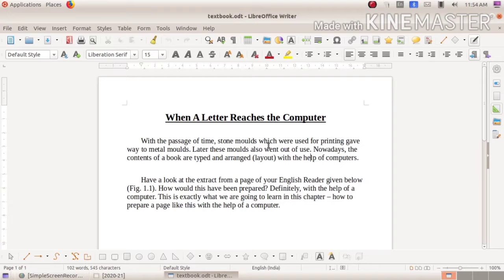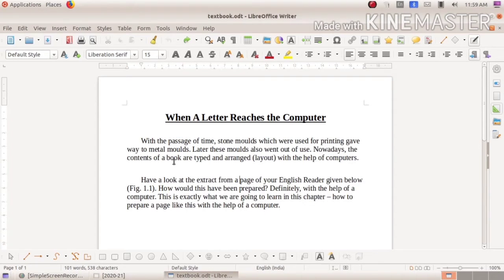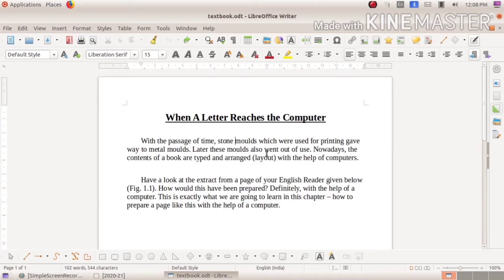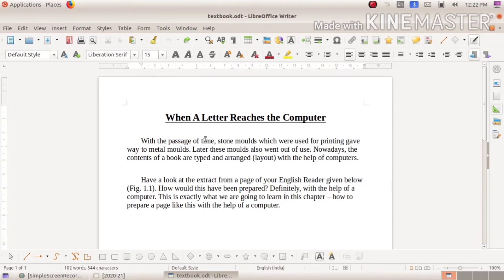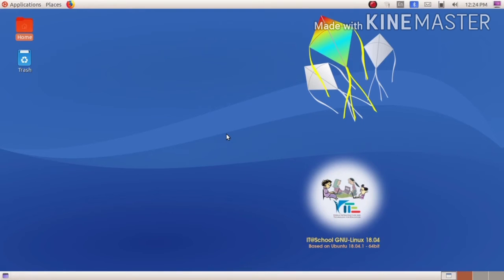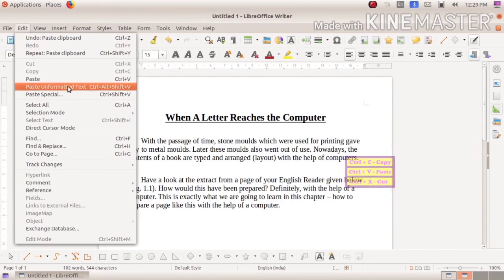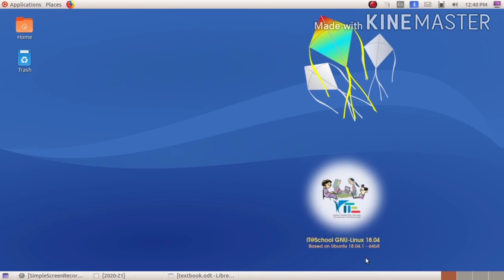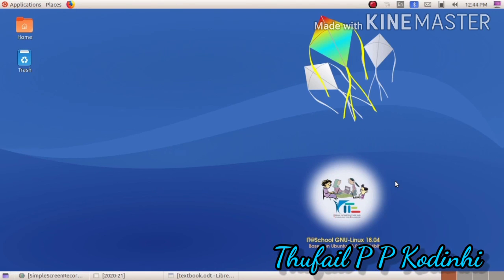Std VIII ICT - When A Letter Reaches the Computer: Part 3